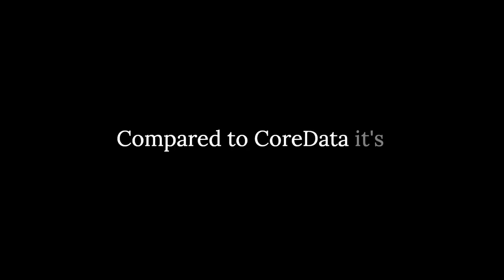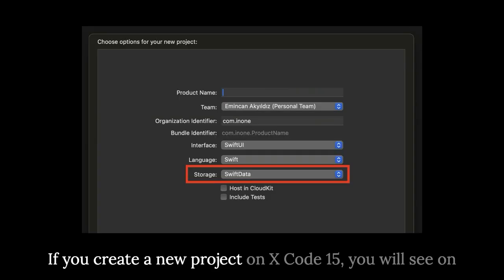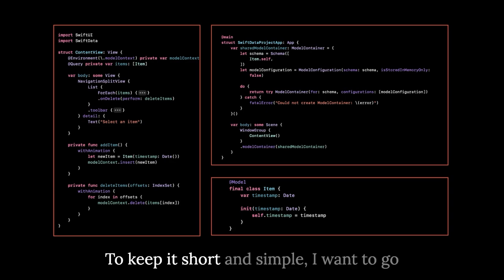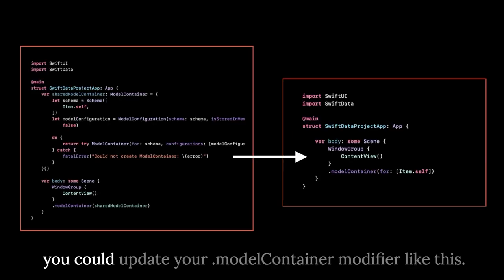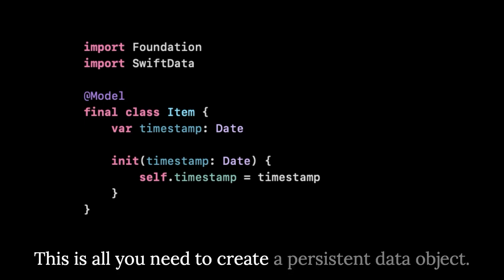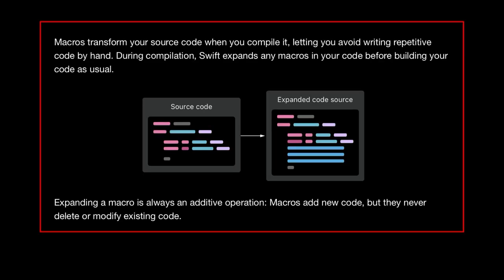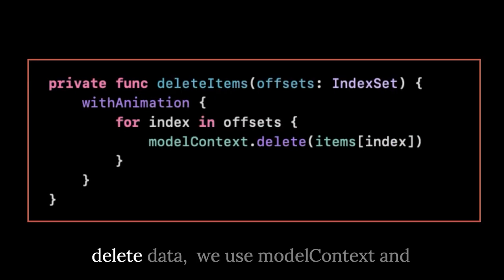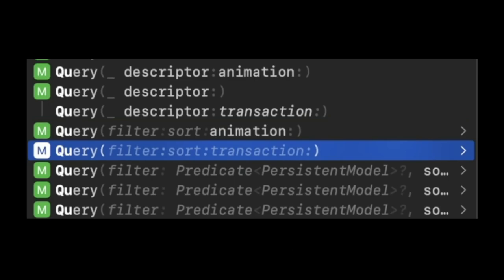SwiftData Basics: New way of persistence management